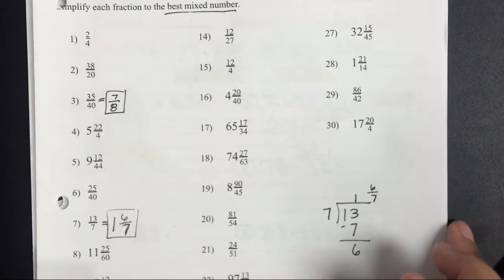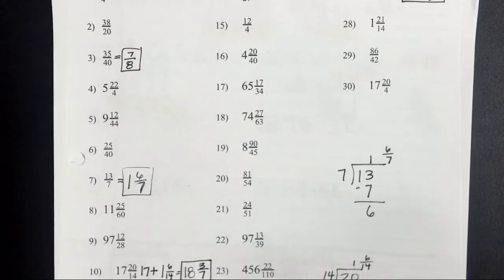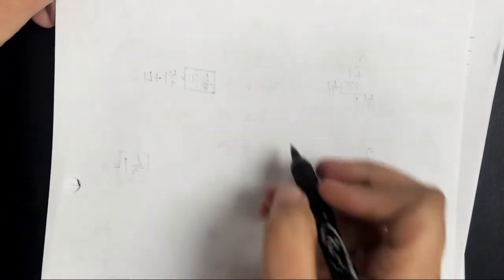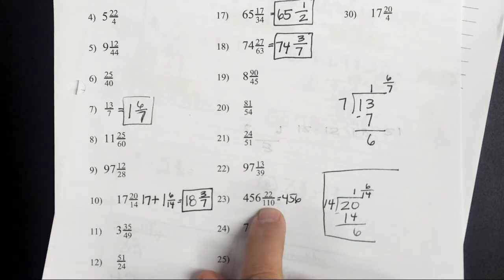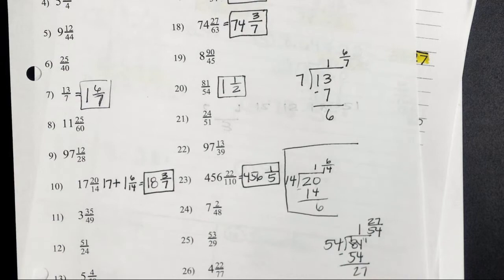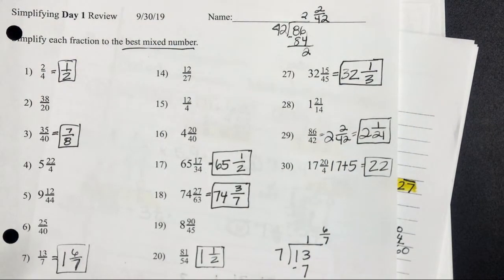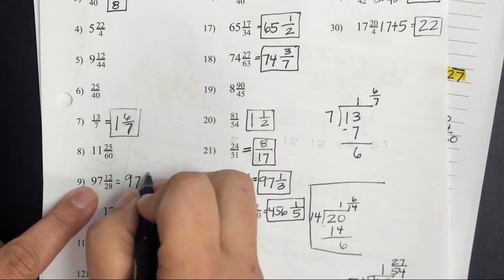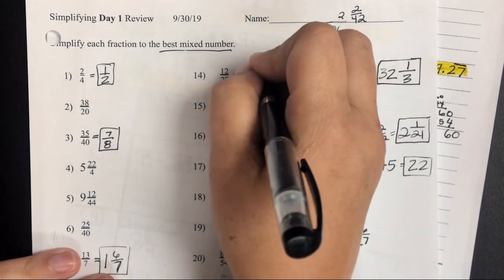Reviewing Simplifying and Mixed Improper Fractions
Classwork from 9/30.  Reviewing simplifying fractions, improper fractions, and mixed numbers.